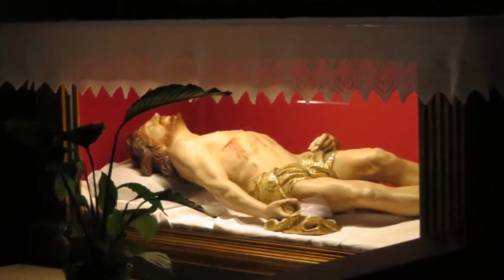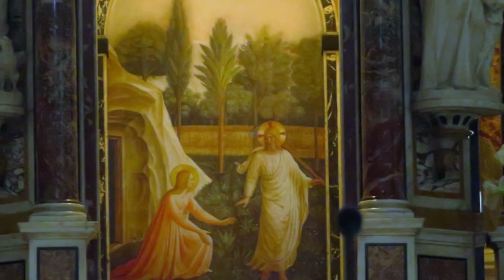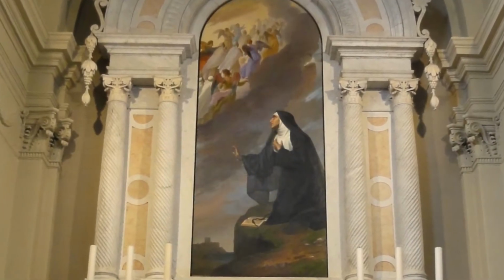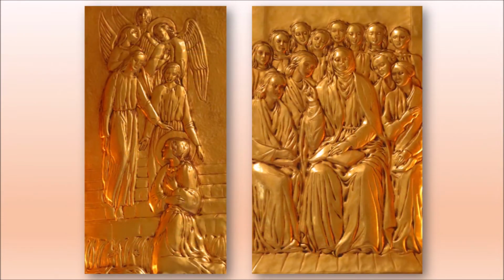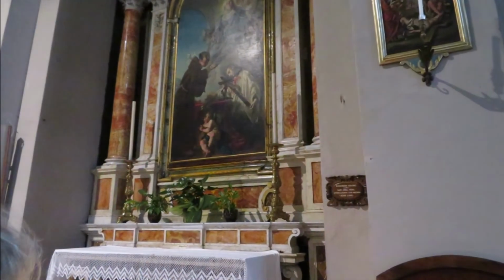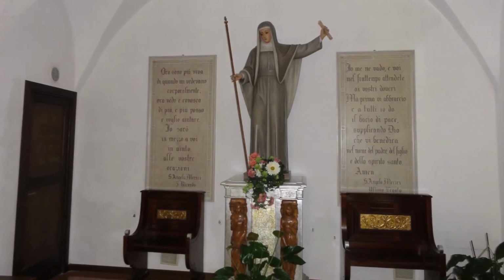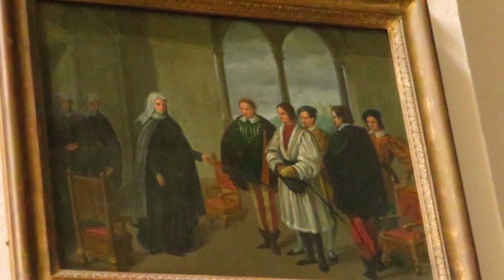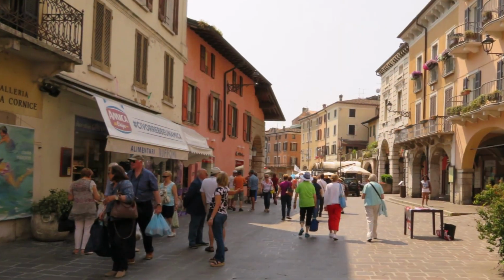Desenzano Walking Tour (PART 2 DESENZANO'S DUOMO)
This short video takes you on a tour of Desenzano's main church, known as the "duomo." A particular focus of the tour is the religious art housed in the duomo related to St. Angela Merici and the Company of St. Ursula.